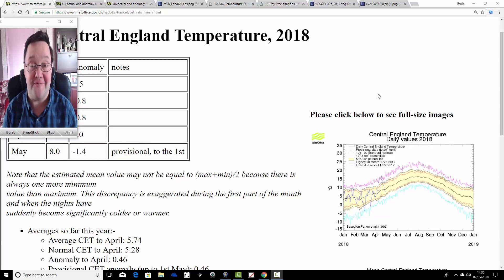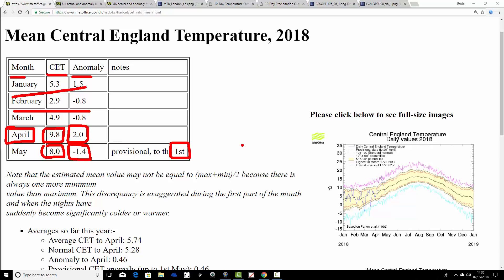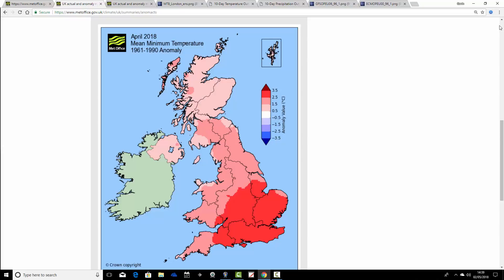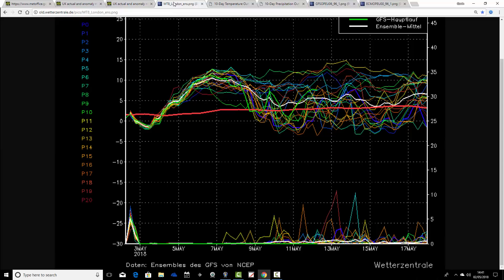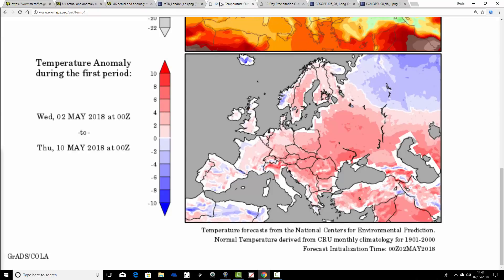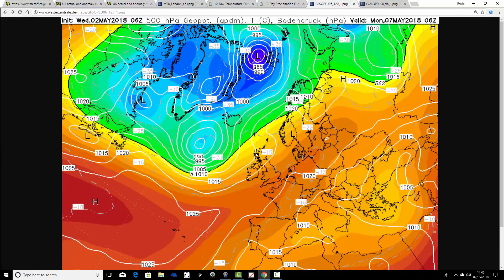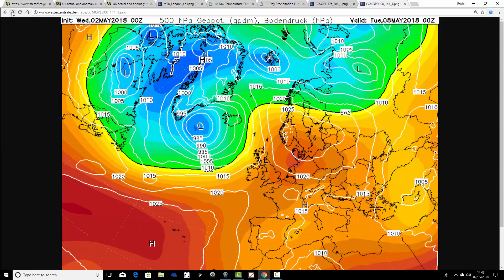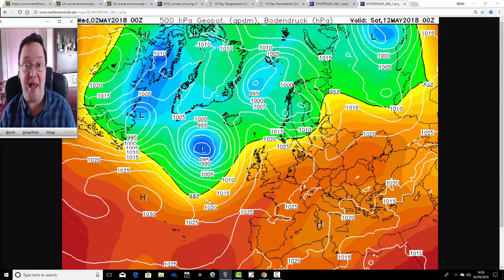April 2018 Stats And Fair May Weather (02/05/18)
Week to ten day UK weather forecast musing video taking into the second week of May 2018 and beyond...

Also a detailed look at the UKMO climate average's page to see what happened with the weather during April 2018.